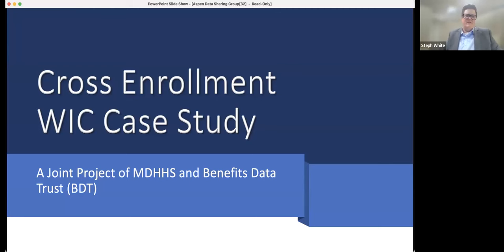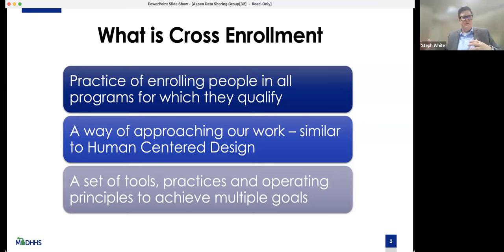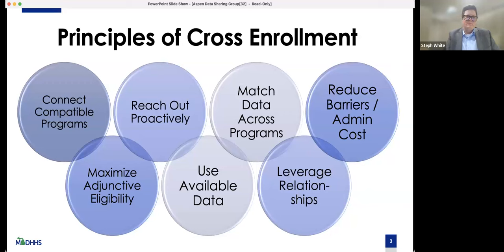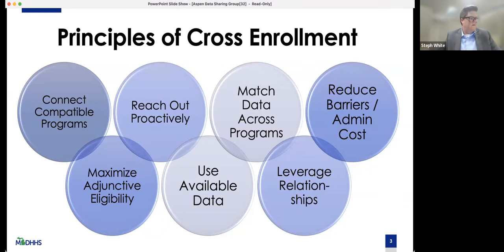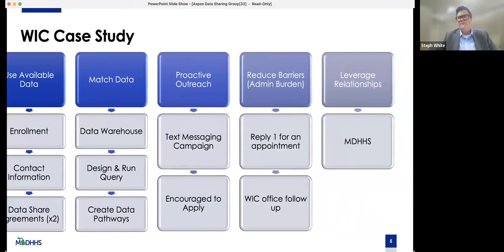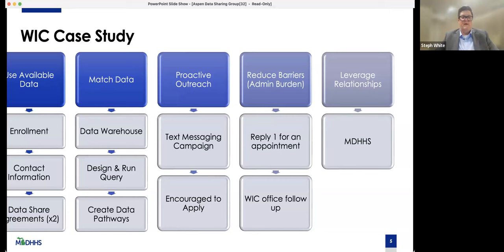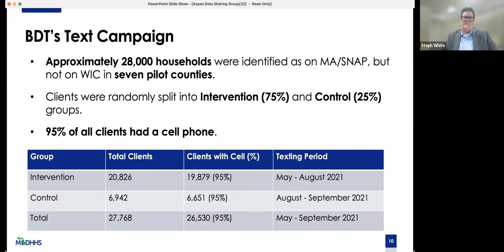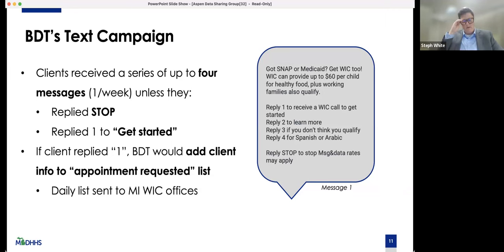Cross Enrollment WIC Case Study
Steph White, Cross Enrollment Coordinator at the Michigan Department of Health and Human Services, provides an overview of the implementation process for cross enrollment with WIC in Michigan, along with principles and tools around cross enrollment generally in the context of public benefits delivery. This presentation was recorded at the Data Sharing Working Group meeting coordinated in part by the Aspen Institute Financial Security Program on October 17, 2023. For more information on the Benefits Delivery Working Groups, please read our blog article “Coordinating with State and Federal Government to Improve Benefits Delivery.”